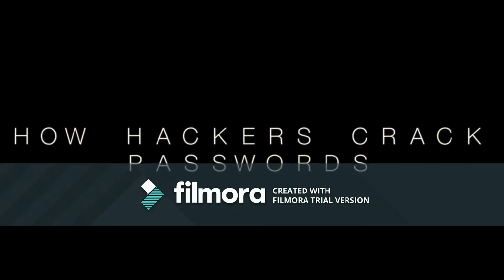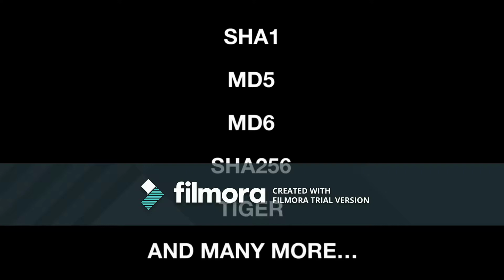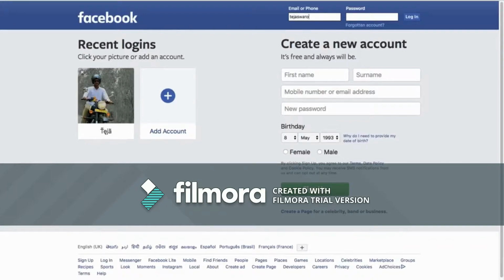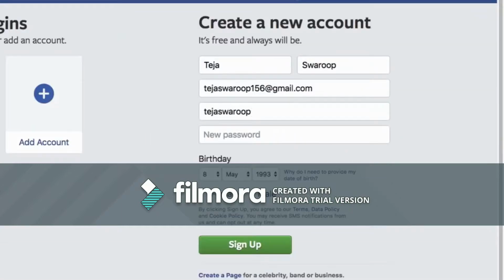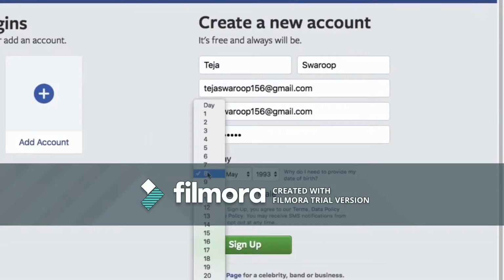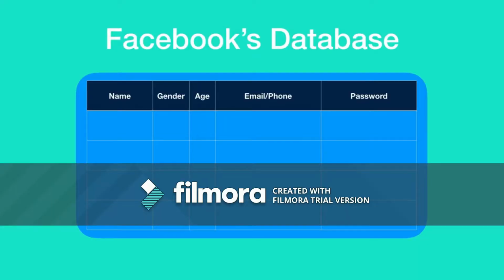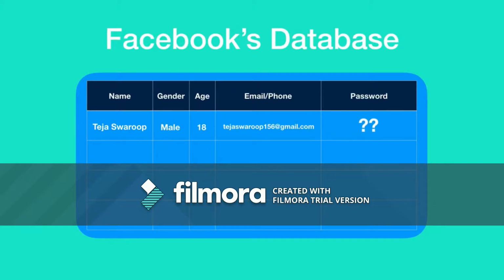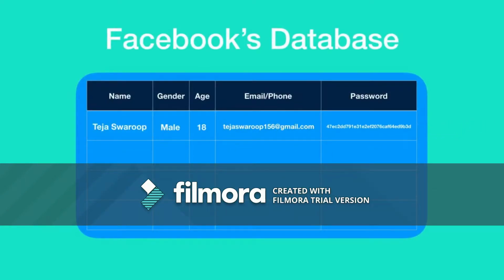How hacker cracks Passwords | Crack Facebook Password | How password works ?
In this video, We show you your passwords are stored in the database and how it  can be hacked. It is becoming dificult for hacker to hack passwords

how crack password of zip file,how crack password of pdf file,how crack password windows 7,
crack password in windows 10,crack password in rar file,crack password in ubuntu,crack password iphone,crack password john the ripper,crack windows password using john the ripper,samsung j2 password crack,
7 zip password crack,
crack windows 10 password using cmd,
crack windows 10 password using usb,
reason 10 crack password,
anno 1800 crack password,
micrologix 1400 password crack,
winrar crack password 2020,
crack excel 2016 password,
fm 2020 crack password,
crack rar password 2019,
f1 2020 crack password,
resident evil 3 crack password,
redmi note 4 crack password,
iphone 5 password crack,
gta 5 crack password,
crack password 7z file,
crack password 7z,
windows 7 password crack,
crack win 7 password,
7 zip file password cracker,
windows 7 crack password,
windows 7 crack password administrator,
crack windows 8 password,
crack windows 8 password using cmd,
lumion 8.5 crack password,
tally erp 9 password crack